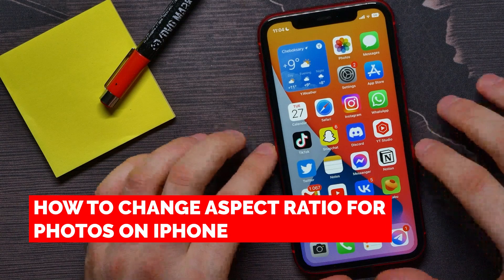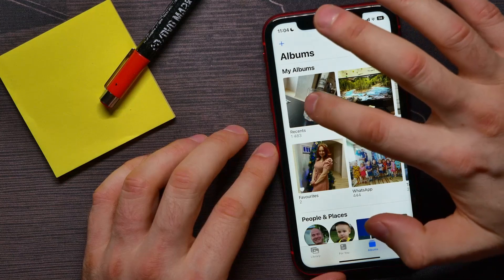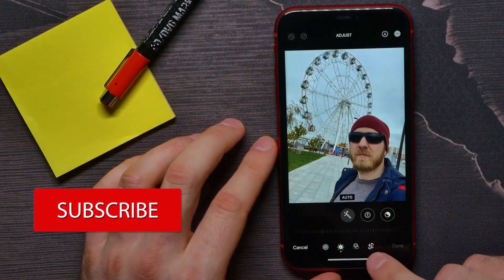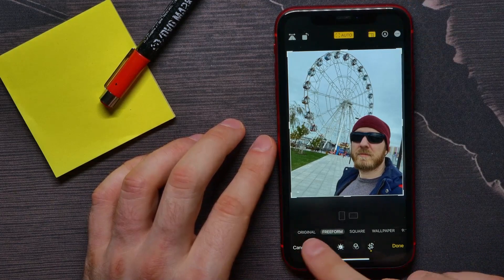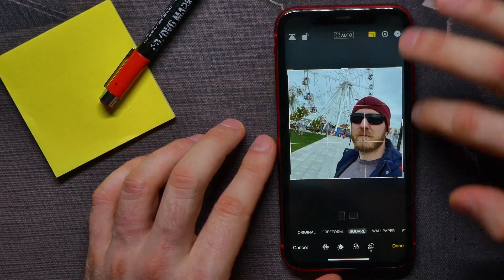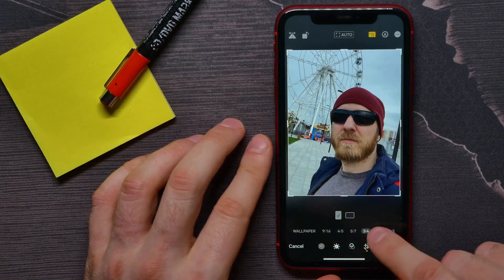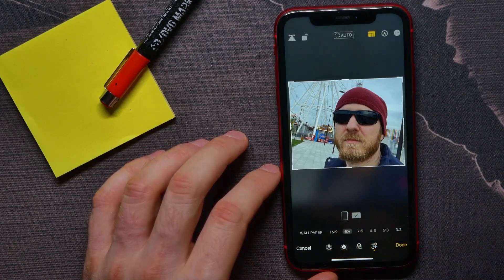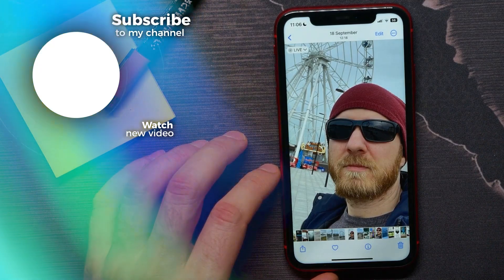How to Change Aspect Ratio for Photos on iPhone 14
In this video i show simple way How to Change Aspect Ratio for Photos on iPhone